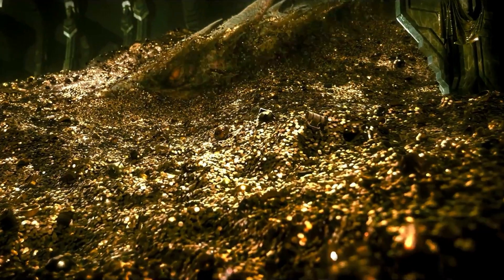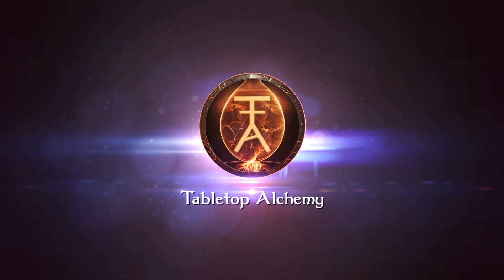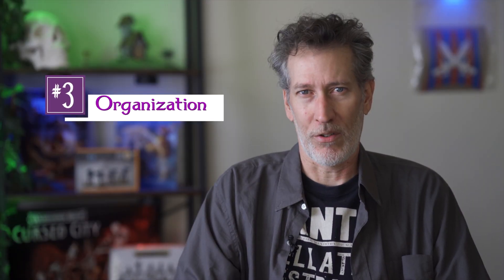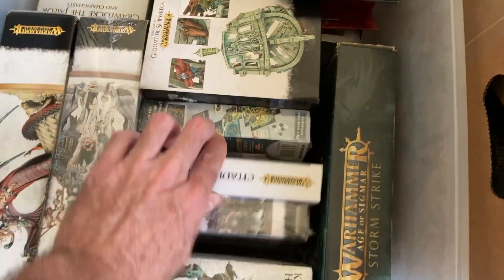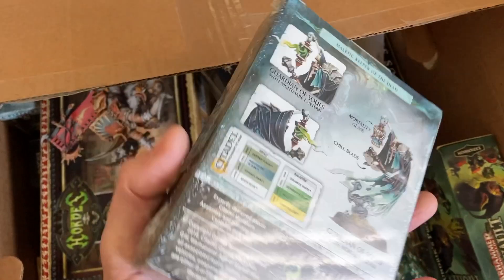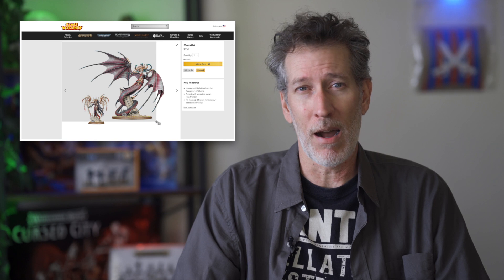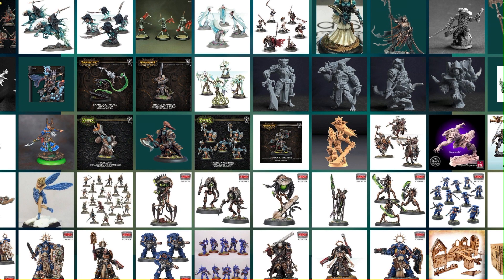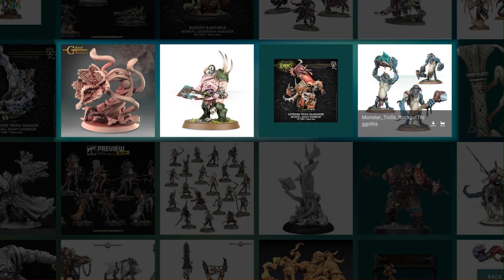The Art of Collecting Tabletop Miniatures! [Ep. 02]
I have three rules that help me control spending and manage my collection of unpainted miniatures (my Pile of Opportunity)! 💥More below!⬇

Rule number one, the rule of cool. Rule number two, multi-usage. Rule number three, organization. Details in the video! 😈

*Best Ways To Support* (much appreciated!)